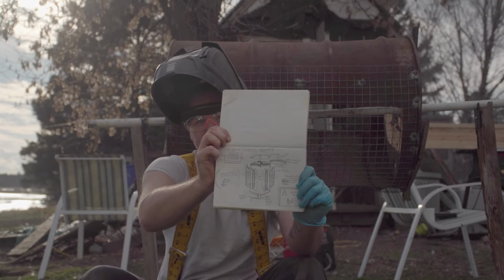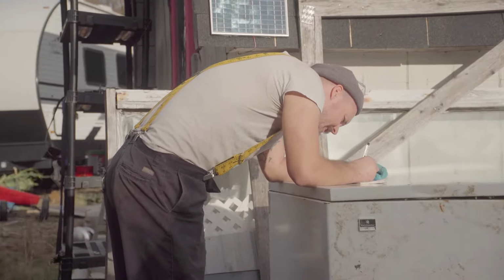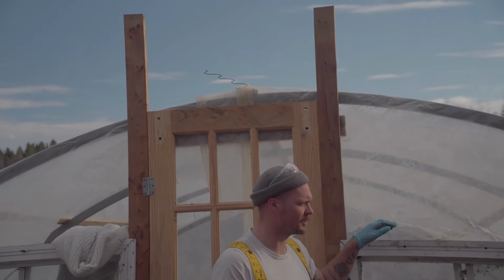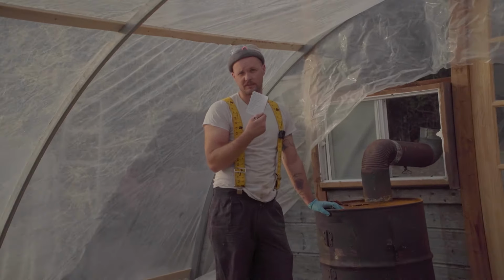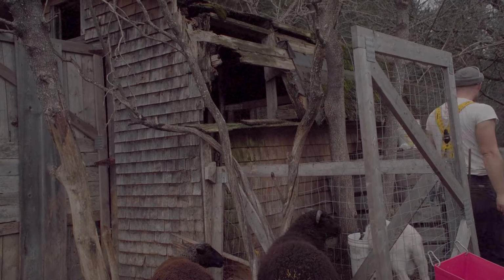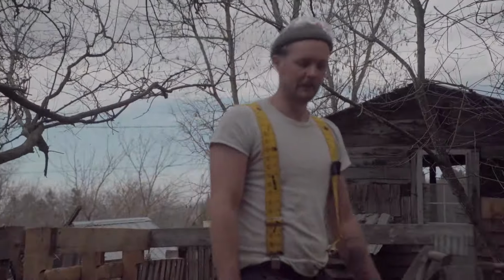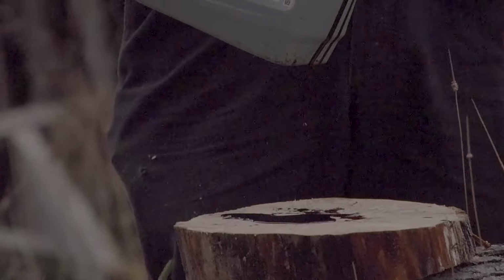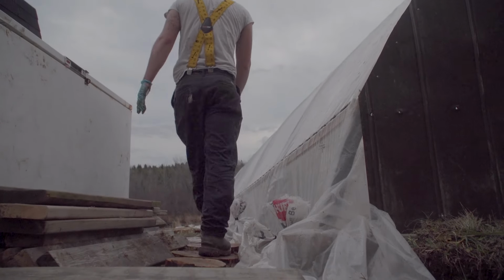Our Homestead List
Our homestead, like many others, has a constantly evolving list of projects that need completed. This time of year especaially as we're getting ready for winter that list NEEDS to get done... Well, as much as we can do.

I'm hoping to get all these projects done from the compost sifter to our greenhouses and more before the snow flies and we settle in for six months of winter here in Atlantic Canada.